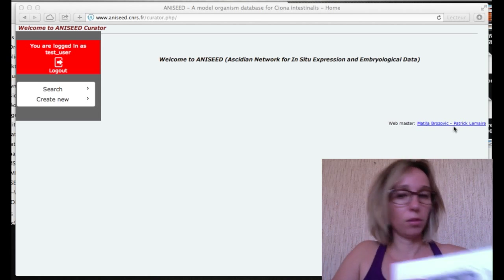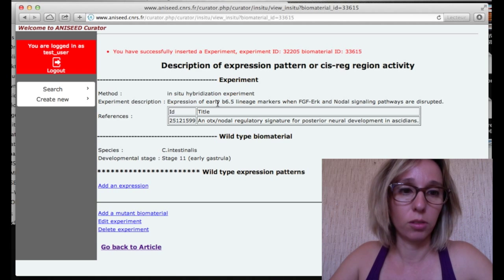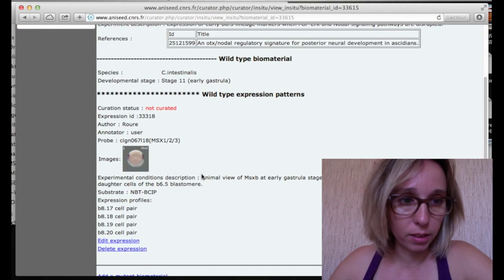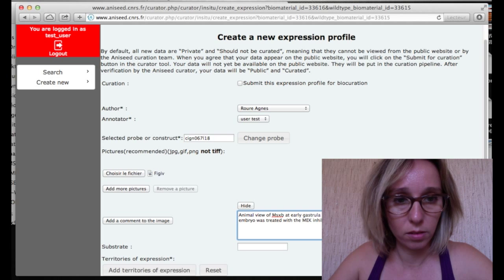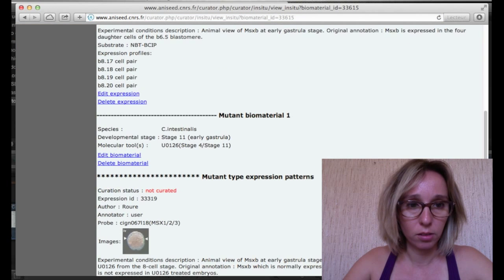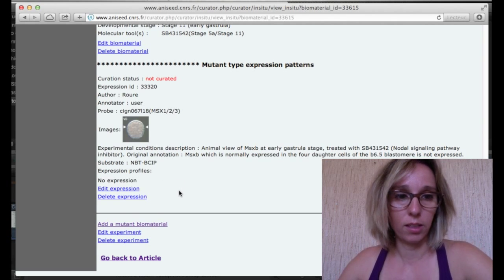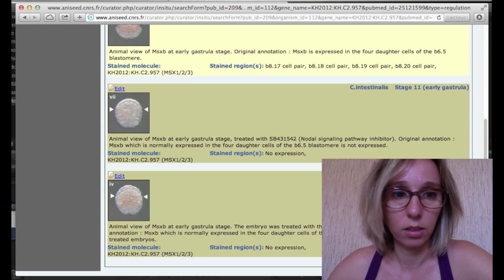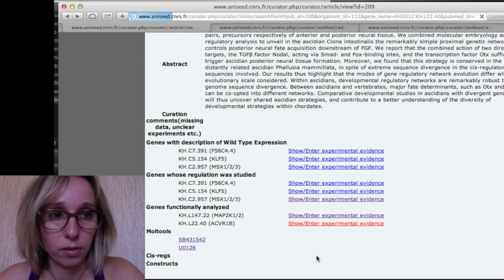NISEED TUTO - Entering data from an article PART3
Part 3 : entering mutant expression experiments